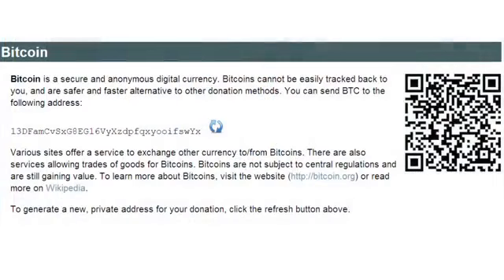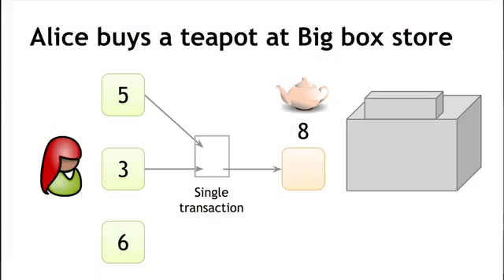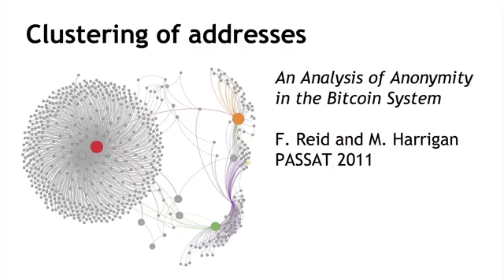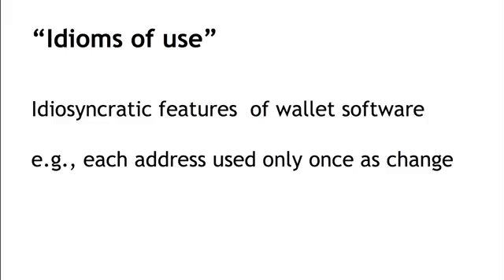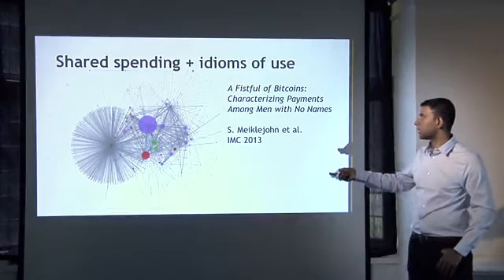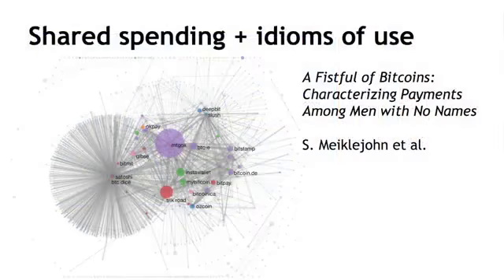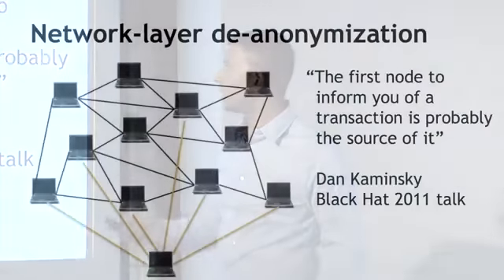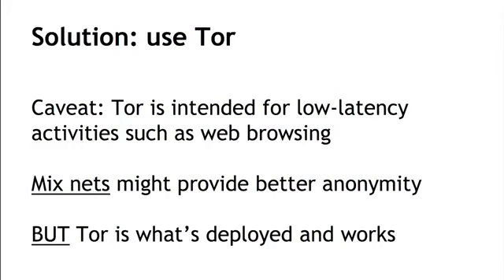Princeton University Crypto Currency Course Video#30